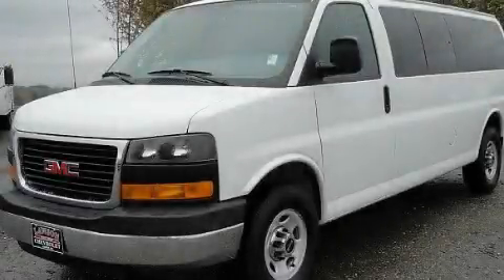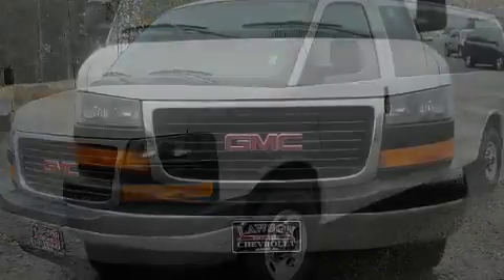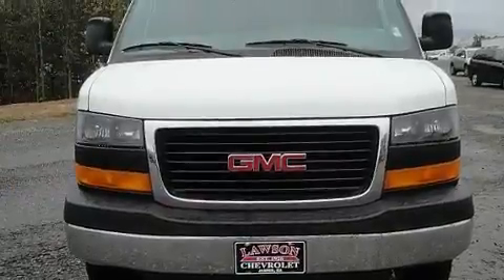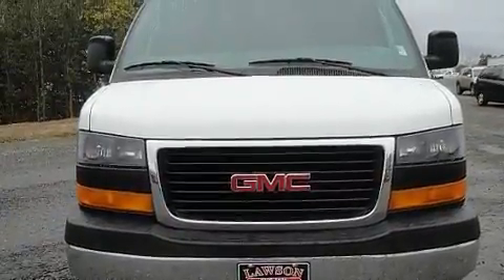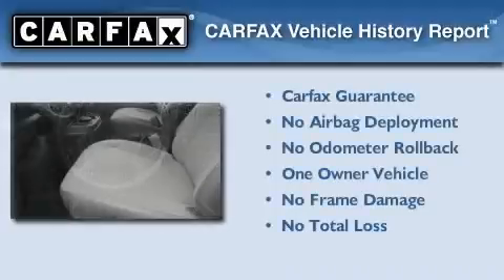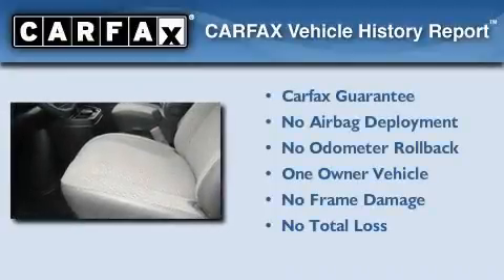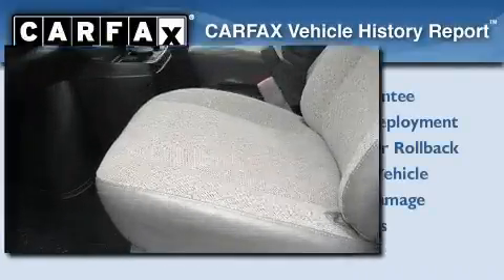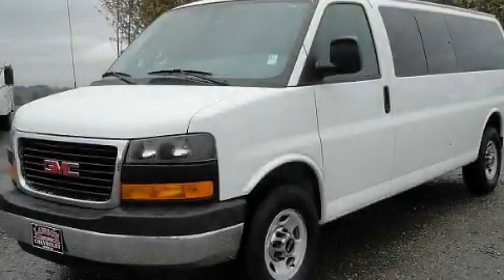2010 GMC Savana Passenger Jasper GA 30143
We are proud to present this 2010 GMC Savana Passenger.

 Year: 2010
 Make: GMC
 Model: Savana Passenger
 Engine: Gas/Ethanol V8 6.0L/366
 Trans.: Automatic
 Exterior: Summit White
 Miles: 25,089
 Interior: Neutral

 http://

 2010 GMC Savana Passenger Jasper GA